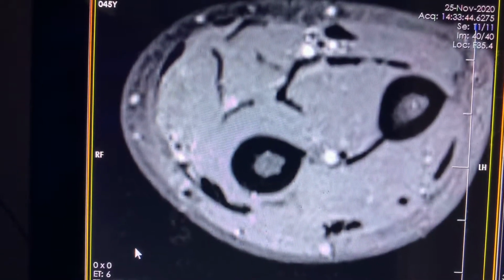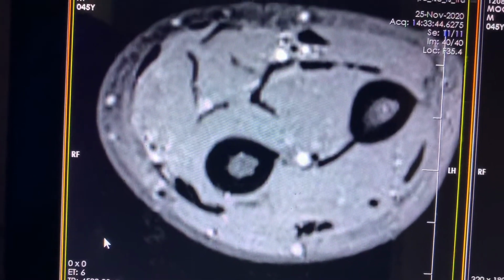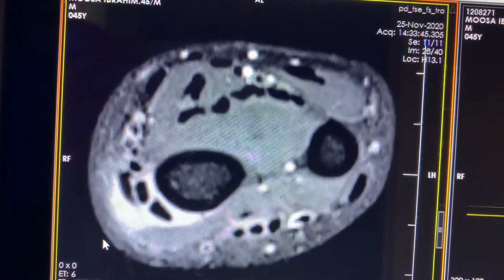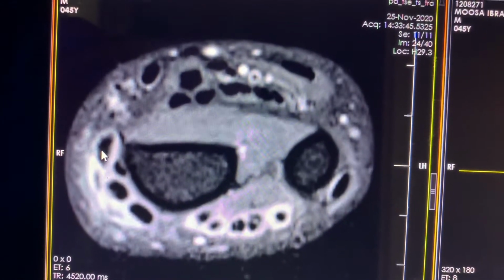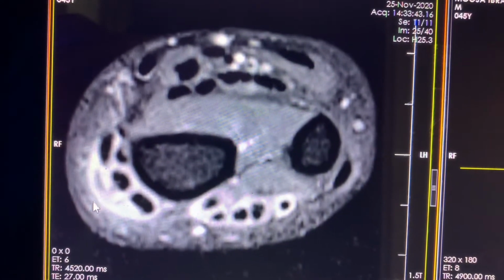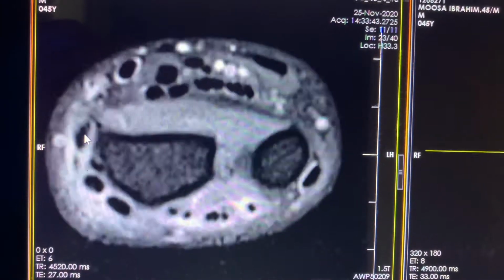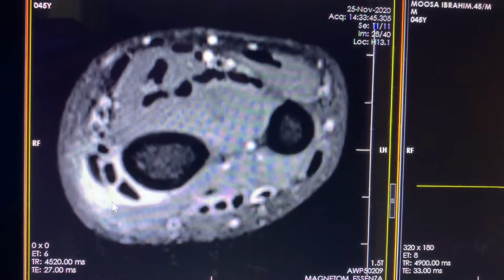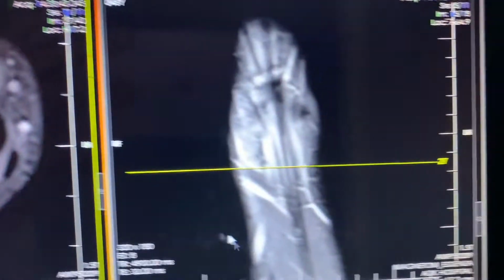Proximal forearm Intersection Syndrome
CASE OF THE DAY,40  year old lady presenting with swelling and pain in forearm, classical case of proximal forearm intersection syndrome